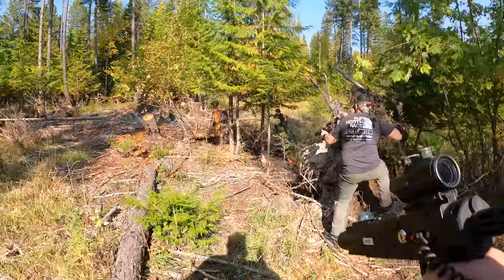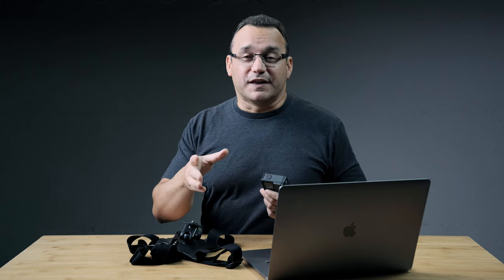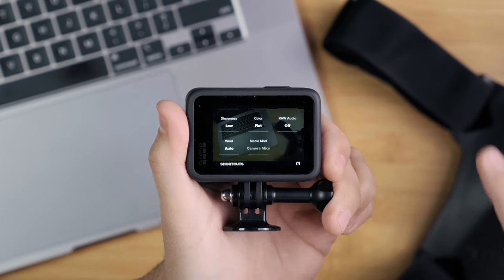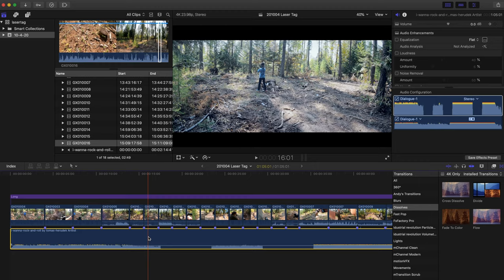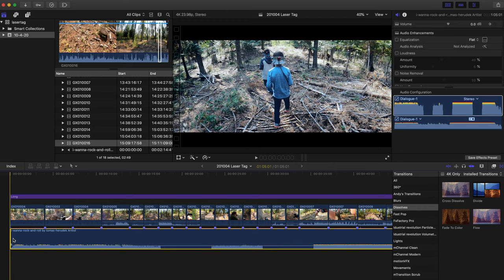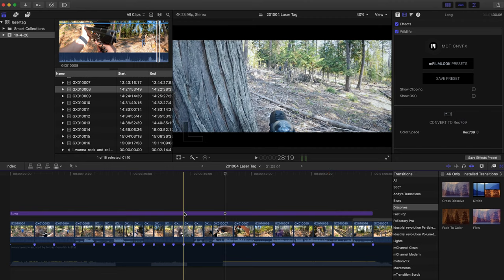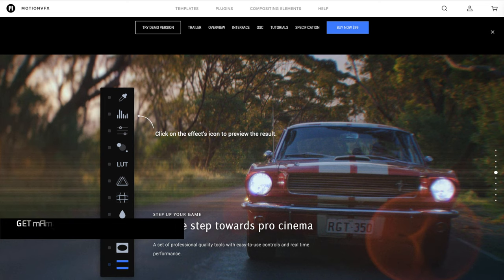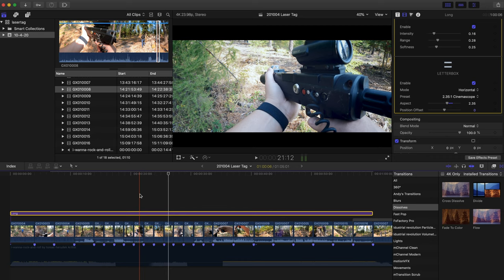How to Film & Edit Epic GoPro Videos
If you properly prepare your camera and have a basic understanding of video editing, you can create epic videos with your GoPro footage. In this video, I show you exactly how to do that.